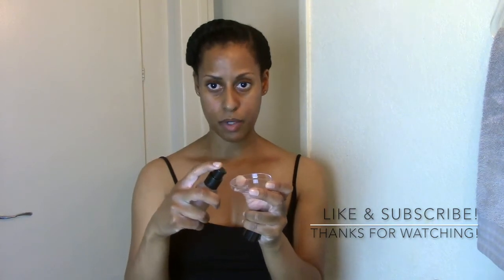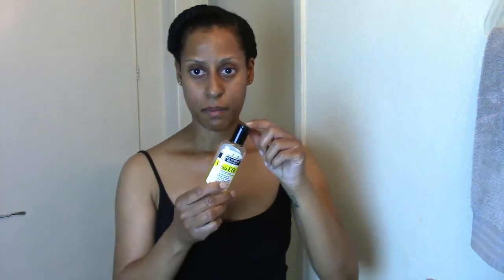Skincare Routine: At-Home Glycolic Acid Peel | Clear Hyperpigmentation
No7 At-Home Glycolic Peel! This product leaves my skin feeling softer & looking brighter. Helping to clear up hyper pigmentation & fine lines.

🌈Products Used:
1) No7 Glycol Peel Kit
2) No7 Protect & Perfect Intense Serum
3) Oil of Olay Bar
4) Vitamin E Oil
5) Pure Tropix Exotic Face Moisturizer

No7 products purchased on Walgreens.com
Pure Tropix products purchased on puretropix.com
Vitamin E Oil purchased at Target

🚨Follow the directions included in the kit. I am not a dermatologist. This is not a sponsored post, just products that work for me.